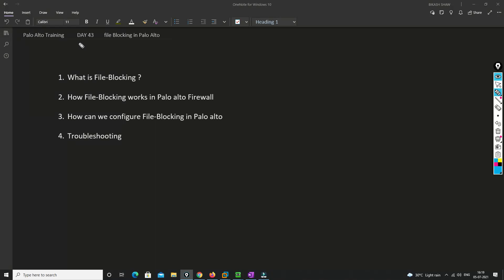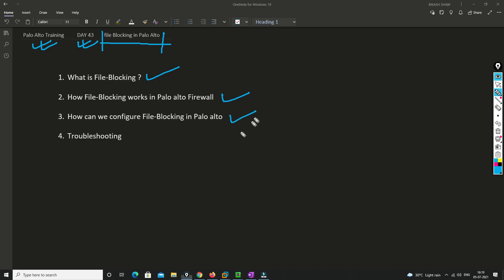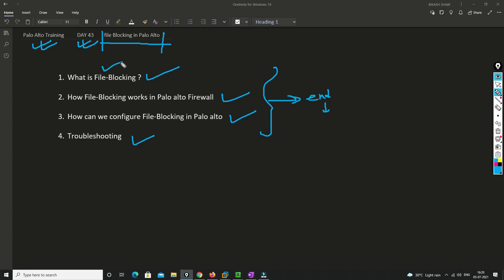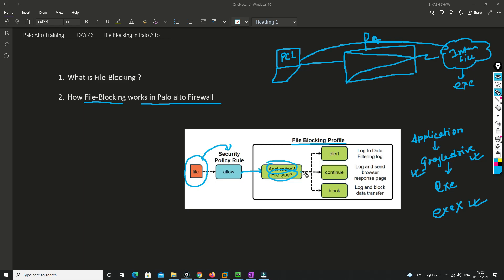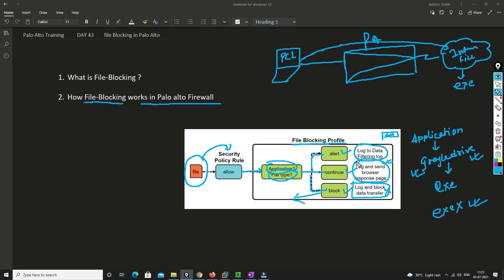How to Configure File-Blocking in Palo Alto | Detailed Explanation| LAB| DAY 43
Hi Friends,

This video shows How to Configure File-Blocking in Palo Alto with LAB and also with Detailed Explanation . Have any question or suggestion put it on comment
section.